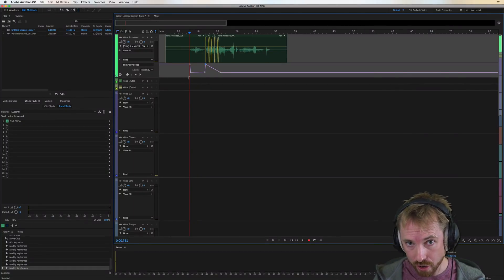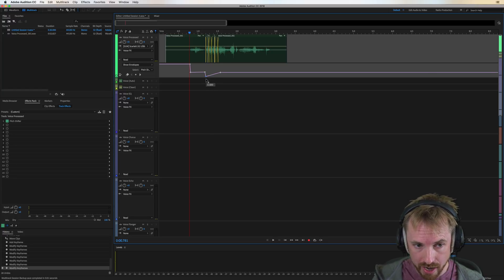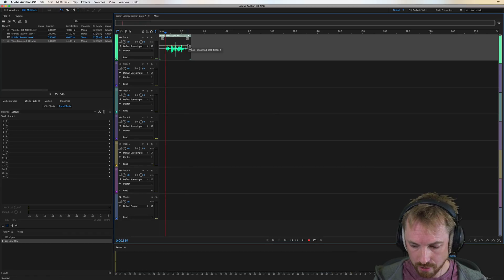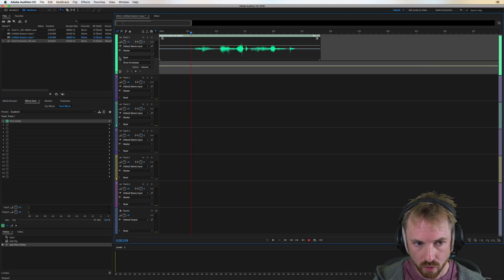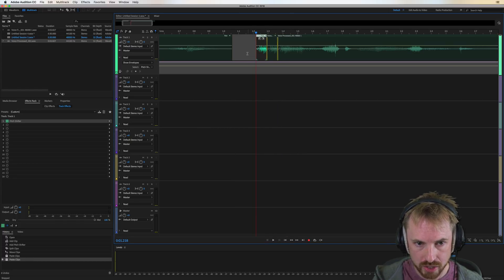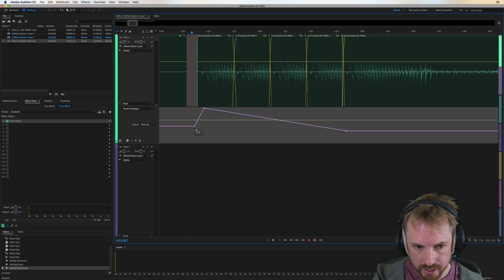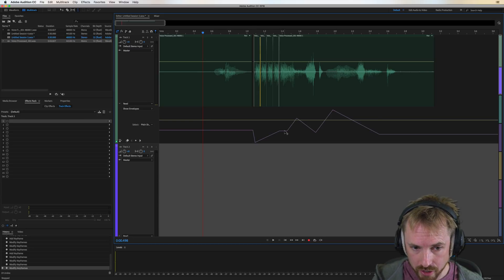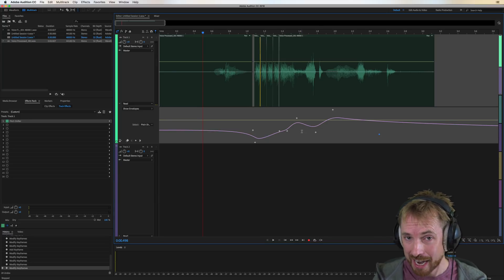How to Get a Stutter Effect on Vocals (Adobe Audition Multitrack)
0:00 Tutorial start
0:10 Getting started
0:22 Using automation
0:42 Starting a blank session
1:01 Adding pitch shifter
1:34 Creating a stutter
1:56 Changing the automation for a top to bottom shift
2:16 Changing the automation for a bottom to top shift
2:22 Creating a random pitch shift
2:31 Spline curves
2:55 Wrap up